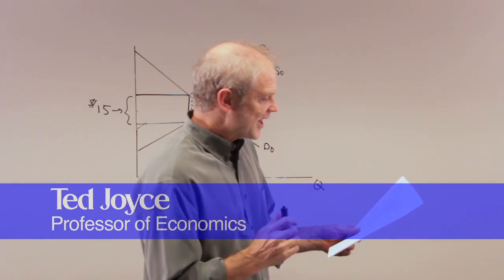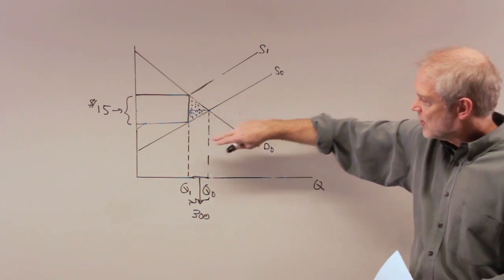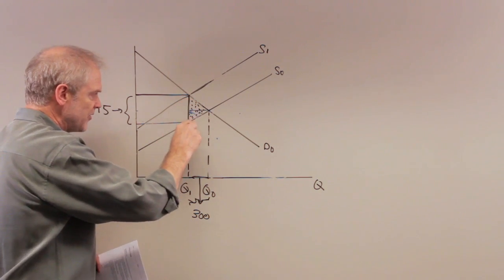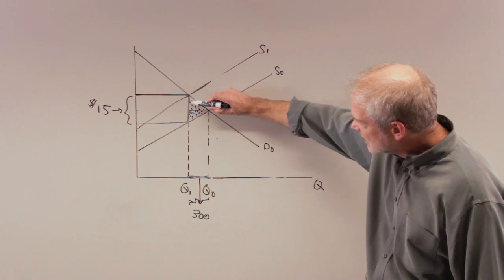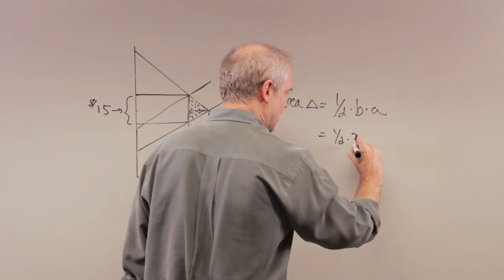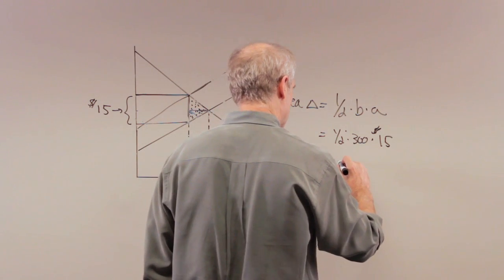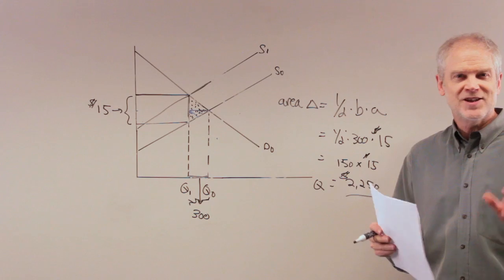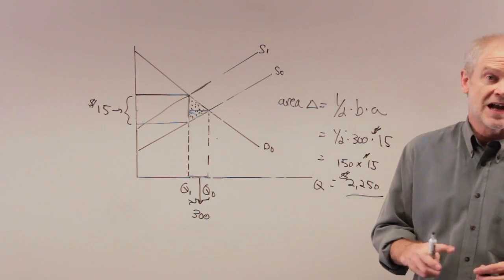Econ1001 Chapter 8, Question 2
Economics Professor Ted Joyce goes through Question 2 of Chapter 8.